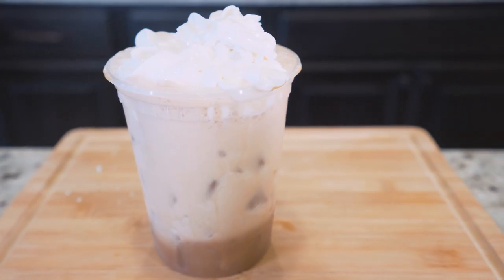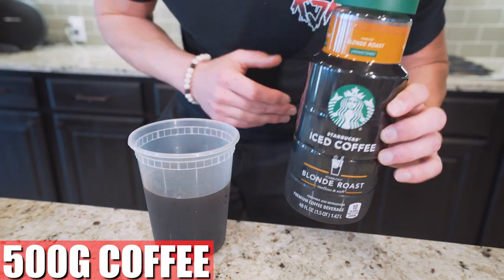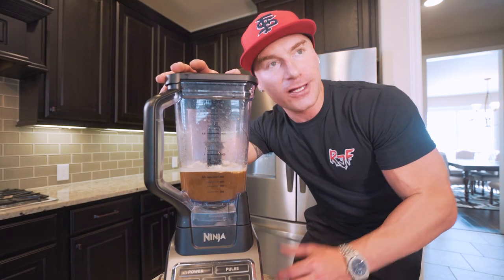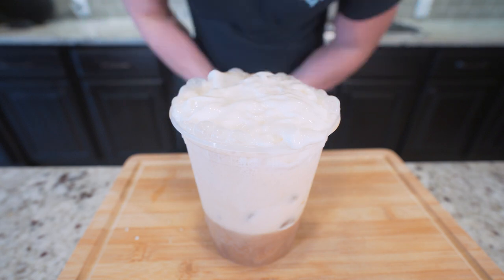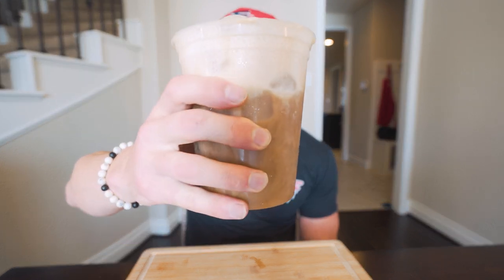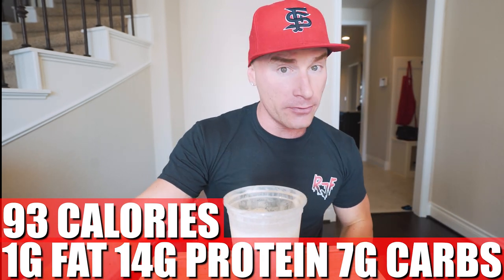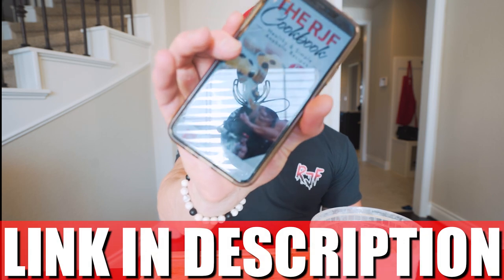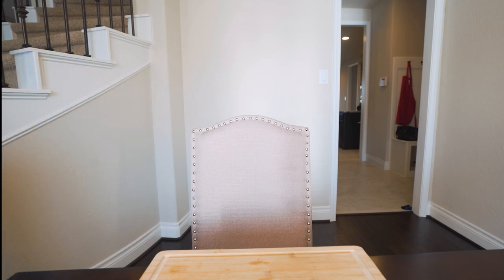ANABOLIC STARBUCKS FRAPPUCCINO | High Protein Iced Coffee Recipe